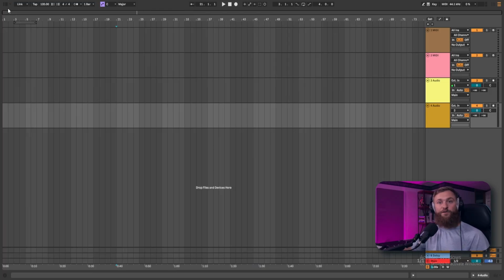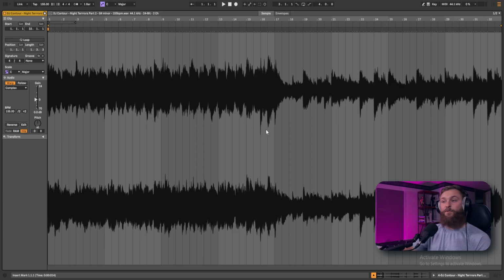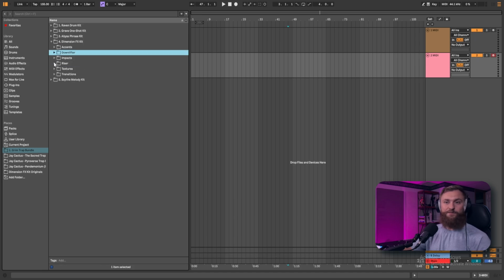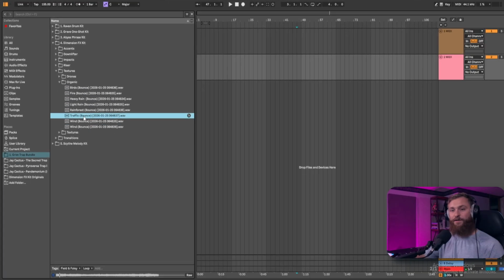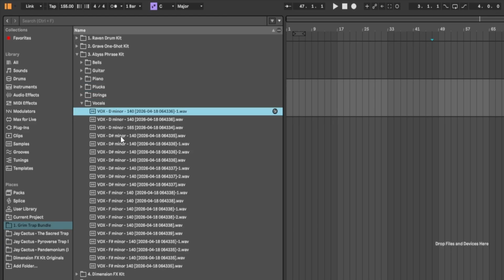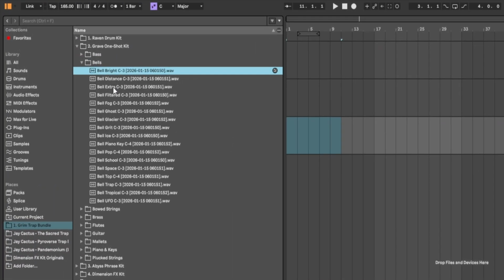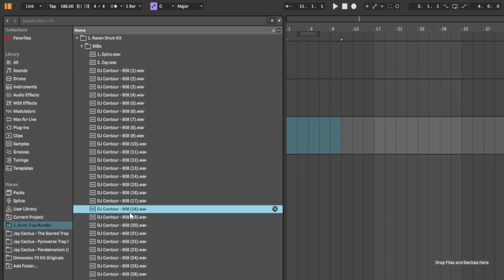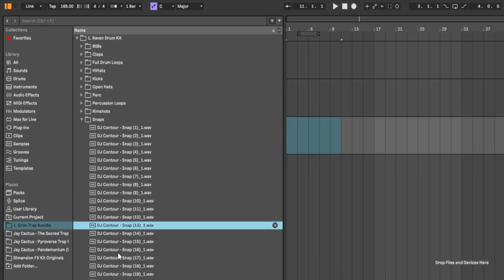My First Ever Trap Bundle is Here - Full Walkthrough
Get the Grim Trap Bundle for your next beat. Access over 900 professional trap samples and loops designed for any DAW.

This video provides a complete walkthrough of the Grim Trap Bundle. Whether you are a beginner or an experienced producer, this collection is built to speed up your workflow and provide high-quality sounds for your tracks. I demonstrate how to integrate these trap loops directly into Ableton, ensuring you can start creating immediately.

After watching, you will see how to layer these sounds to build a full beat from scratch. I showcase specific examples from the library so you can hear the quality of the drums, melodies, and basslines included. Every element in the Grim Trap Bundle is compatible with any digital audio workstation, making it a flexible tool for your music production samples library.